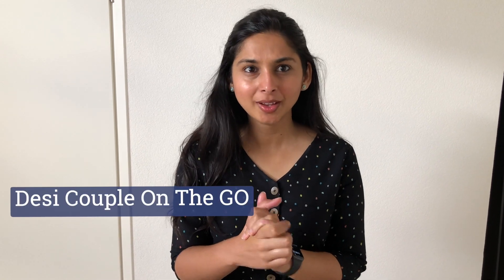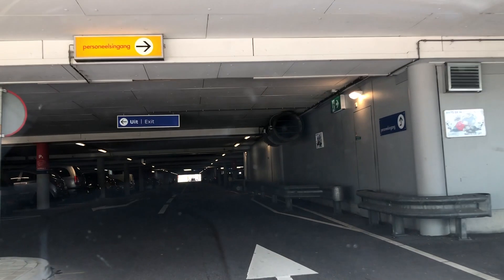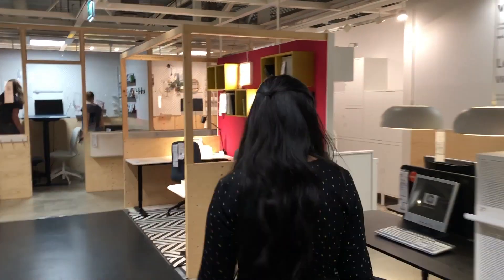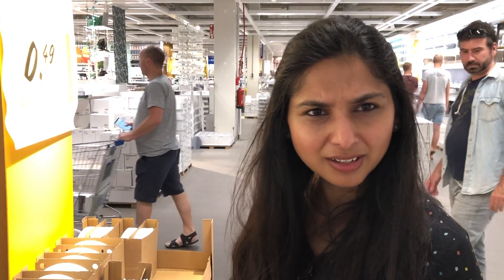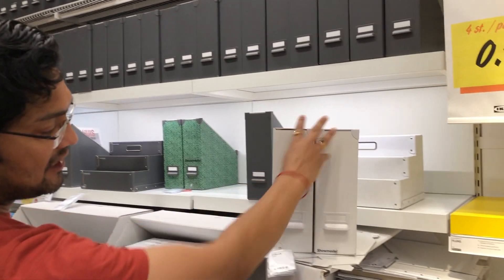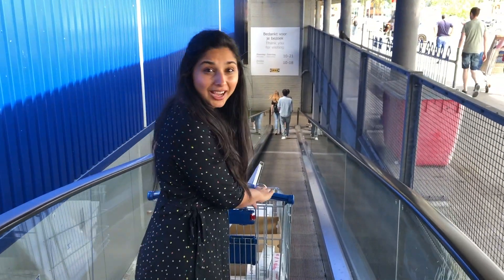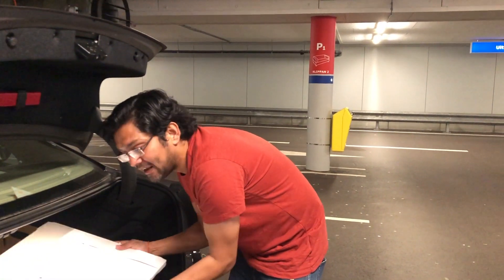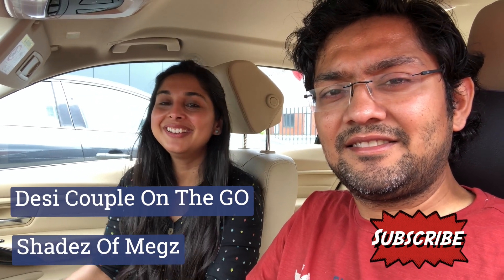Buying Our Office Furniture From Ikea | Working From Home Setup Part 1 | Hindi Vlog | Life In Europe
Are you also working from home like us? Seems even after corona, we all need to work for a long time from home and so we decided to set up a small office for ourselves at home. For this we need to buy a table and we decided to pick one from IKEA and whenever you visit to Ikea store, you ended up buying more items so check out part 1 of our daily life vlog where we went to Ikea to pick up office table.

In Part 2, we will set it up at home and then out home office will be ready. Keep watching and sharing your love to our channel.

Great Music from -
Track: Clement Anatra - If You Know Me (feat. Brenton Mattheus)

Also amazing songs from - Music by @ikson